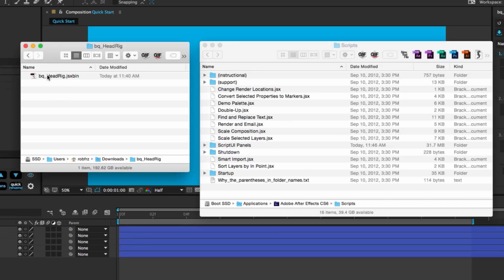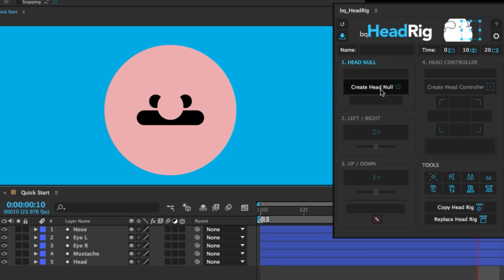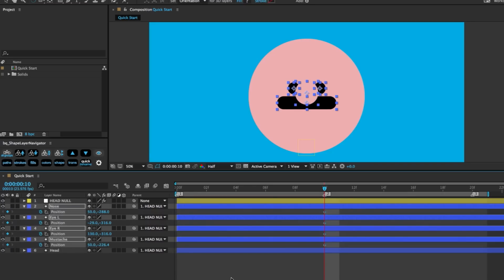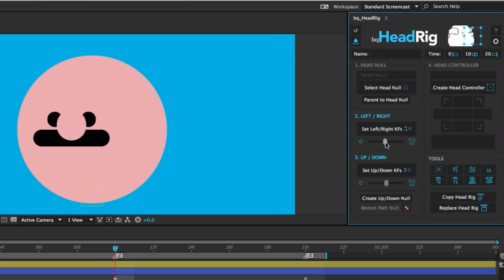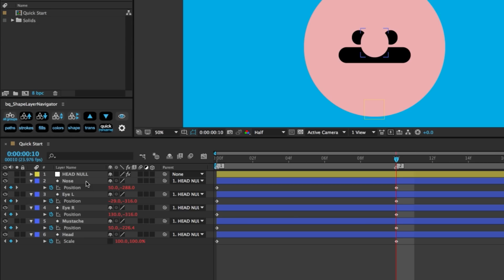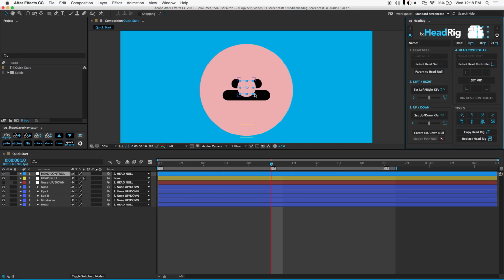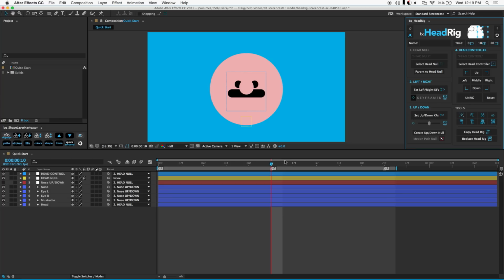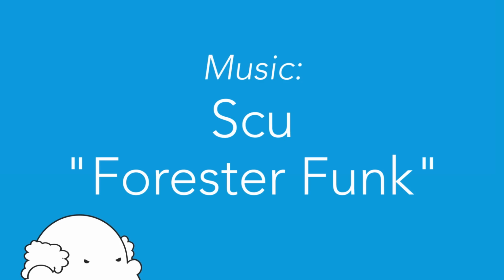bq_HeadRig Tutorial - Quick Start (3:06)